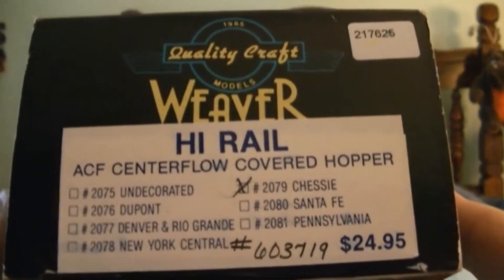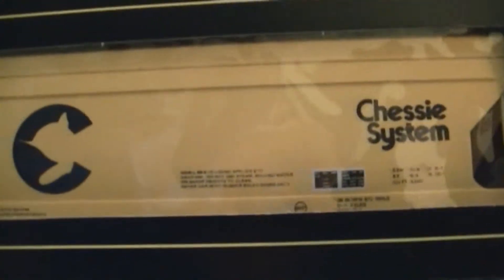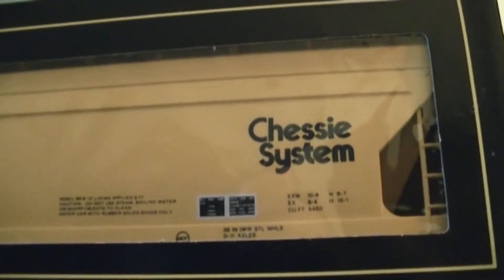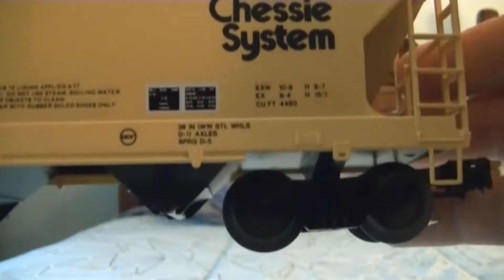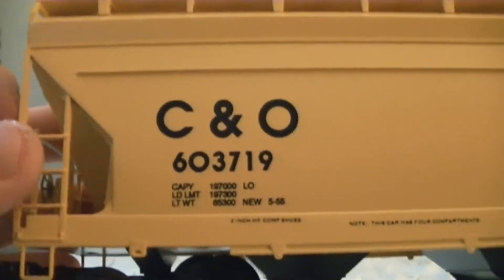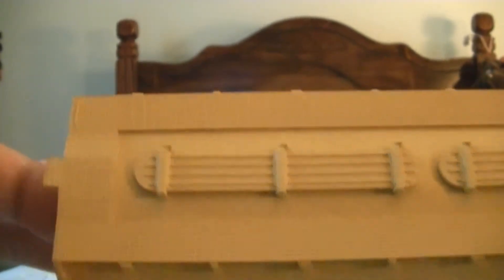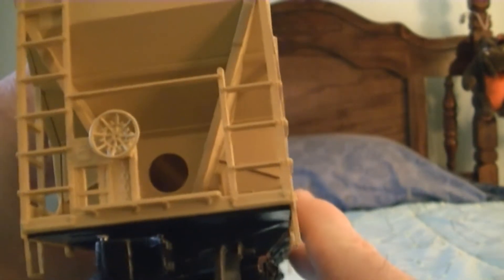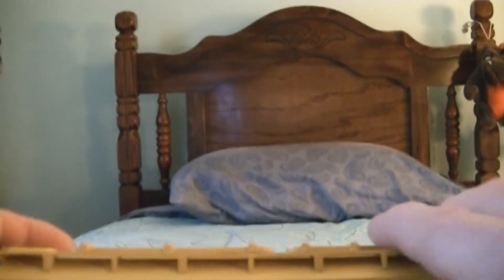Review Of My New Weaver Chessie System ACF 4 Bay Hopper.